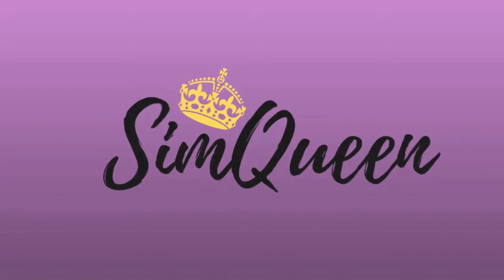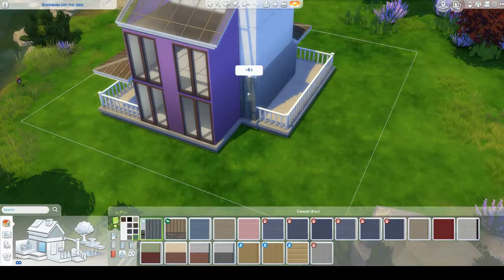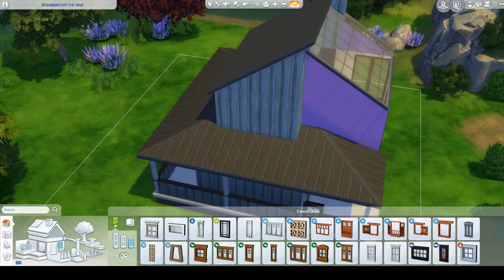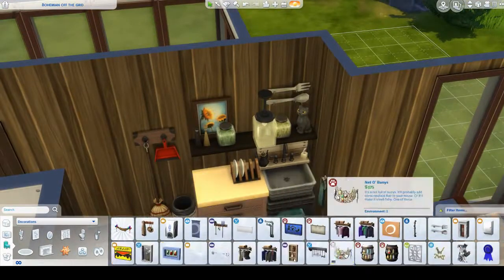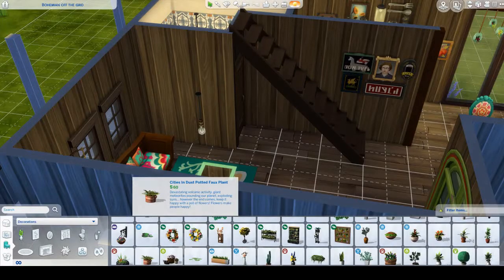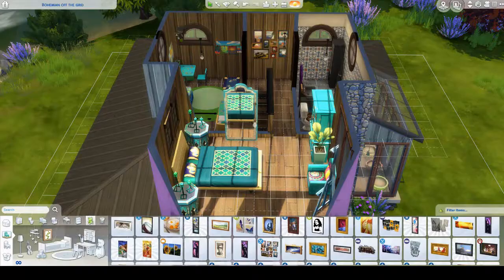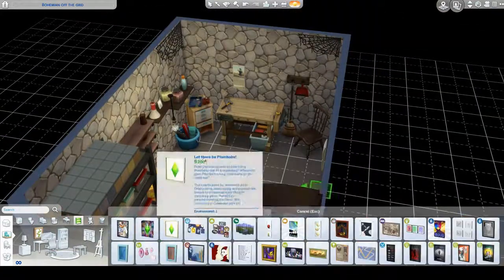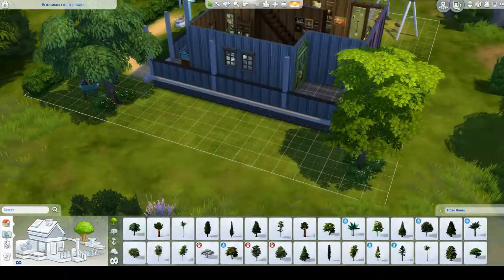BOHEMIAN HIPPIE HOUSE // THE SIMS 4: SPEED BUILD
An "off the grid" bohemian home fit for a family of hippies! You can download this house on the gallery! Origin ID: SimQueen1992